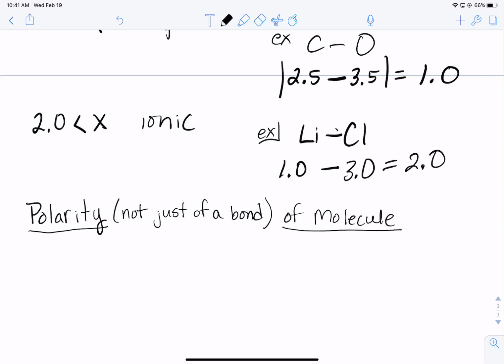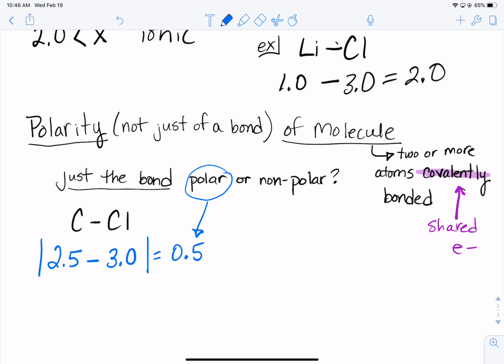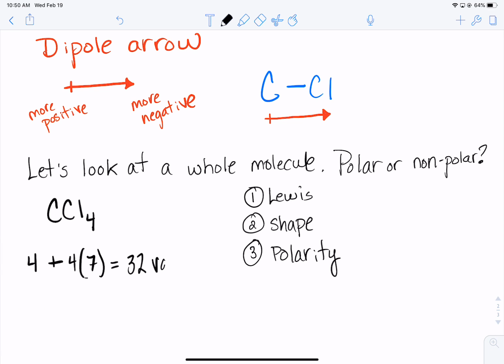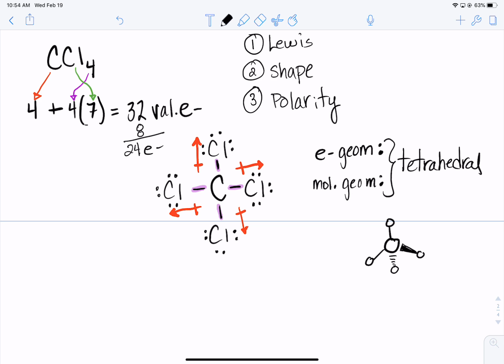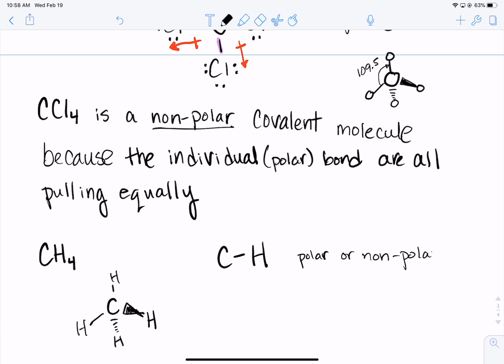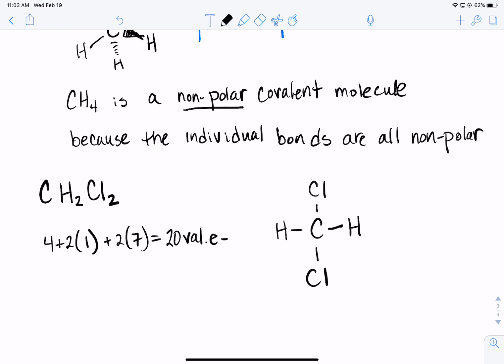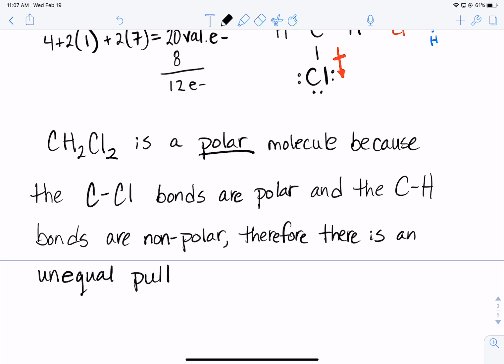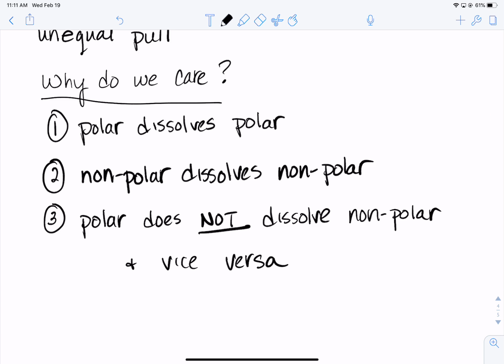Lecture 10: Polarity of Molecules